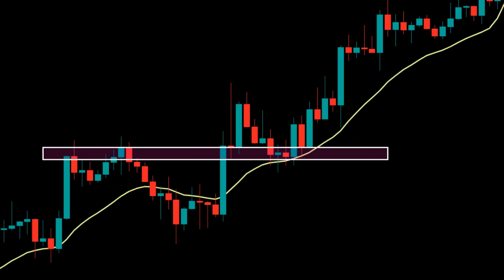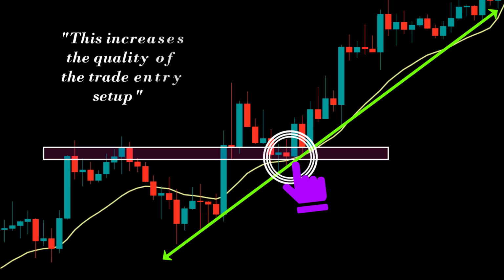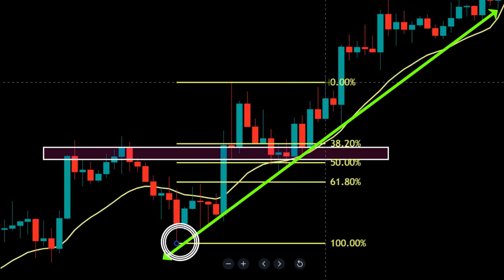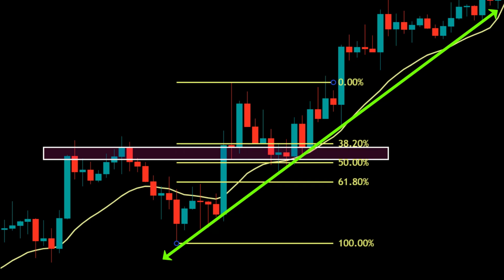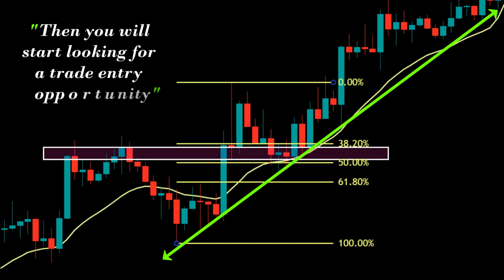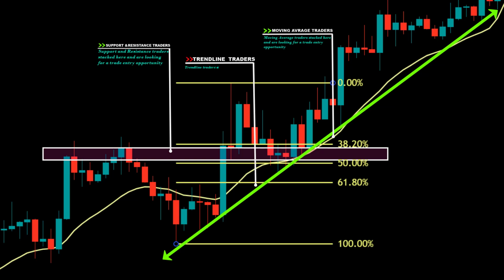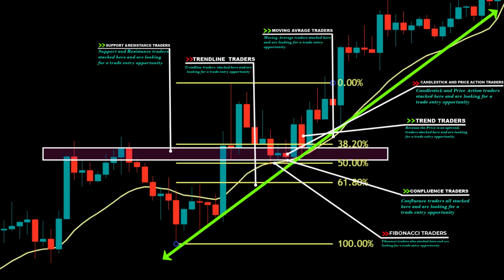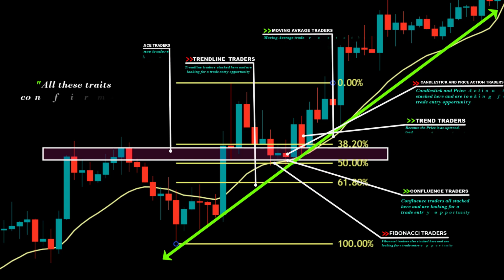COMPLETE Price Action Trading Strategy (A+ Setup) No More Losing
✅Over 60k New User Reward
✅PoR/Proof of Reserves Available
✅No Geopolitical Restrictions
✅No KYC Compulsory

✅30,210 USDT Welcome Bonus
✅No KYC Compulsory
✅No Geopolitical Restrictions
✅PoR/Proof of Reserves released
✅ Get 5 USDT instantly just for registration

A+ Setup Using Price Action Concepts! On Tradingview! ( the win rate is over 100% ).